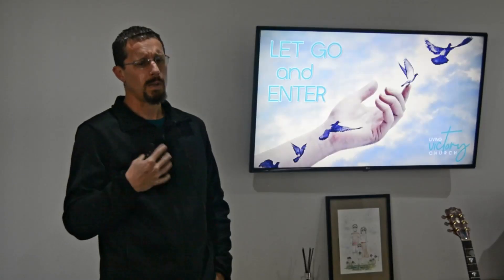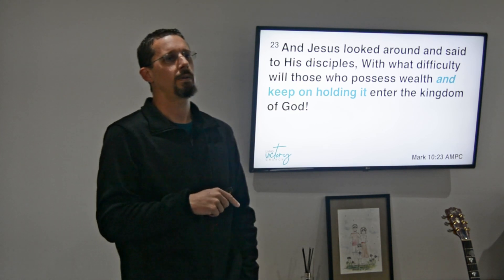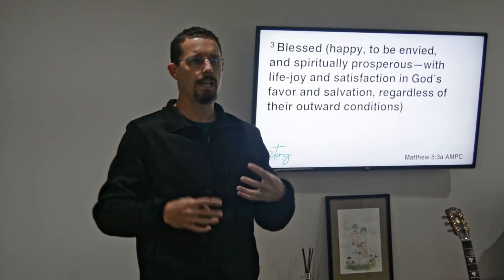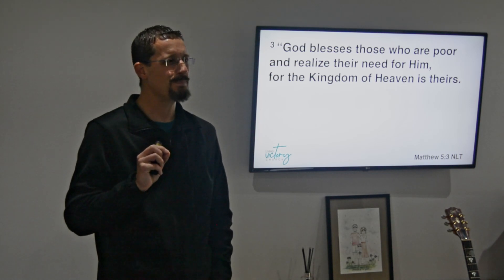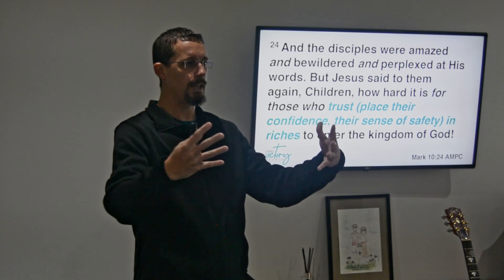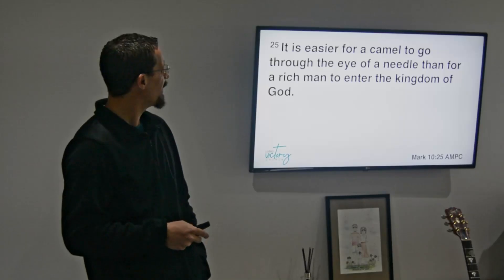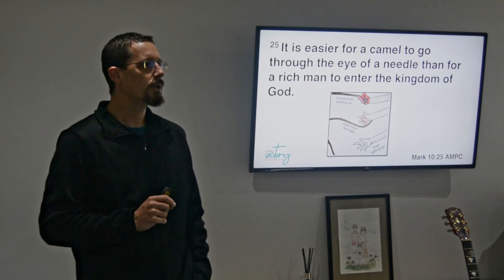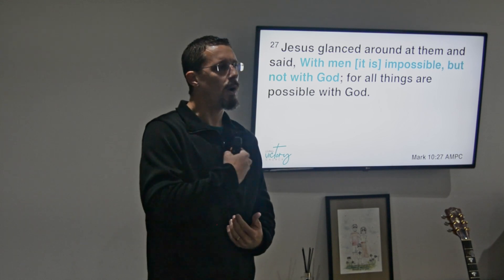Let go and enter - Ps. Izak Beukes